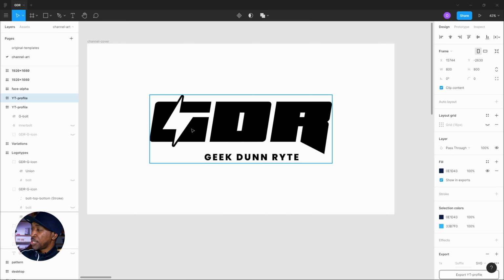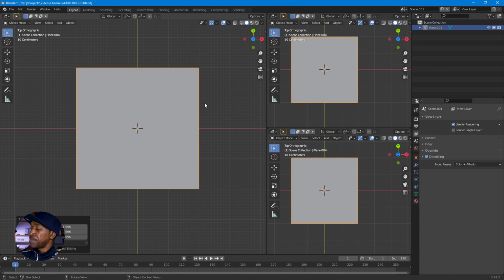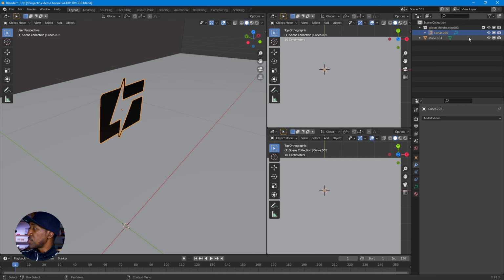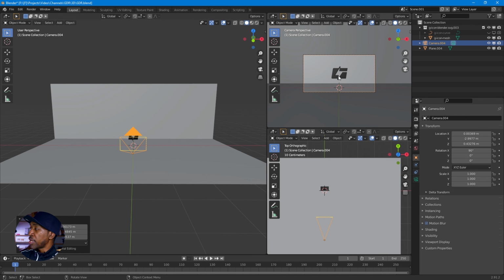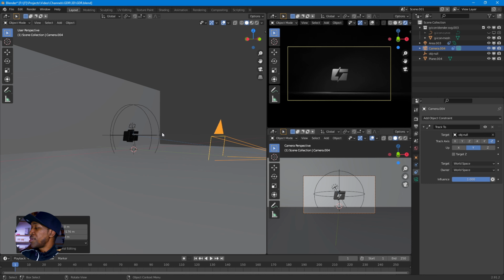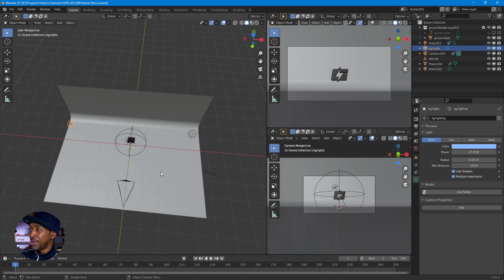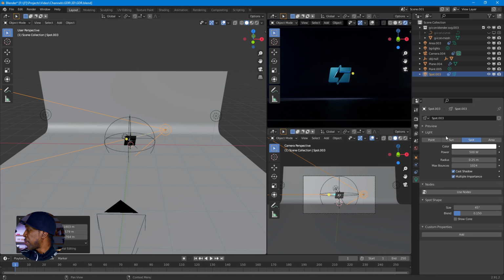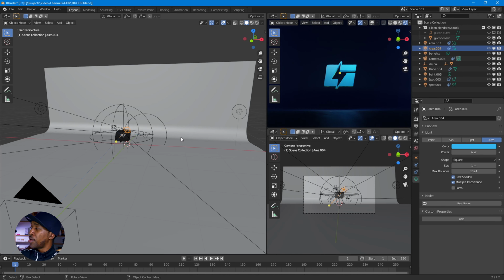Blender to Figma Workflow /// Design The Brand E02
Figma and Blender make for power combinations!  If you've never tried blender, this one's for you.

00:00 Intro
00:23 Recap
01:51 Blender Setup
04:08 Controls, Navigation, View Layouts
04:53 Import and Building in Blender
12:41 Camera / Lens Setup
13:41 Lighting
30:09 Outro